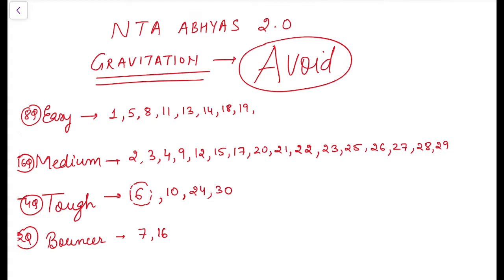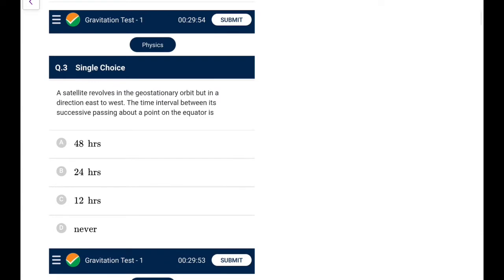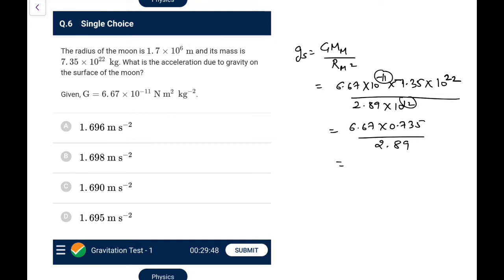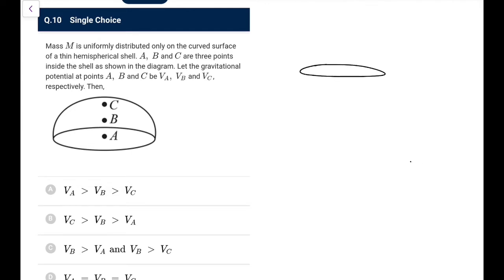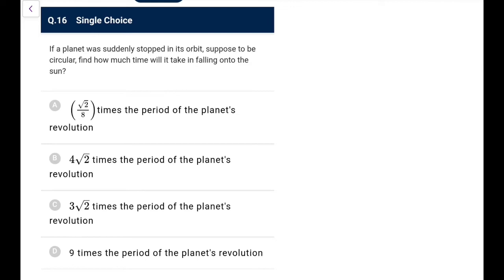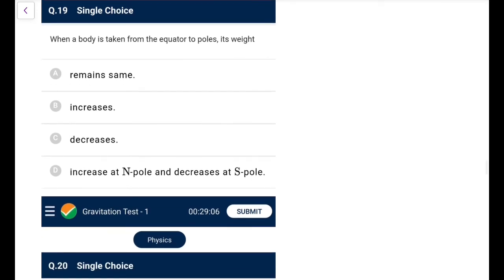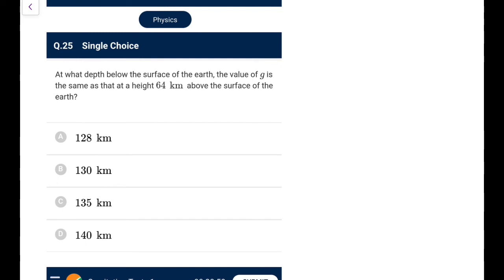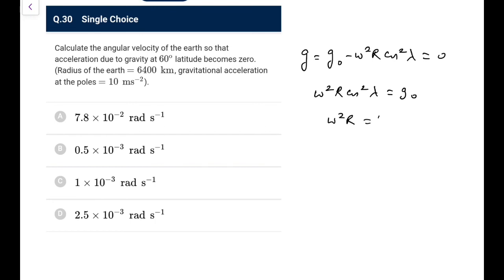NTA ABHYAS NEET: Gravitation- Test Analysis & Solutions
Find the analysis and solutions NTA Abhyas NEET Chapterwise test on this channel.